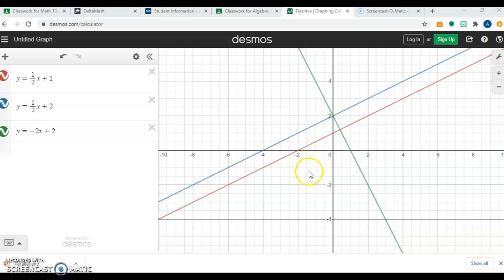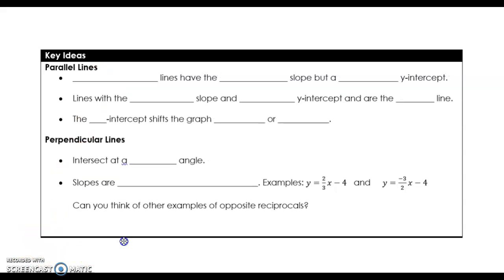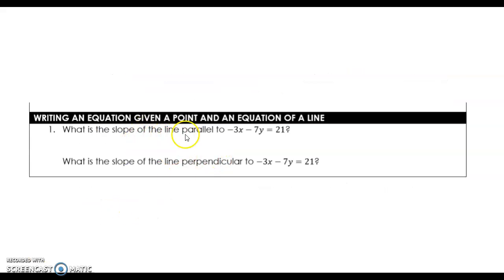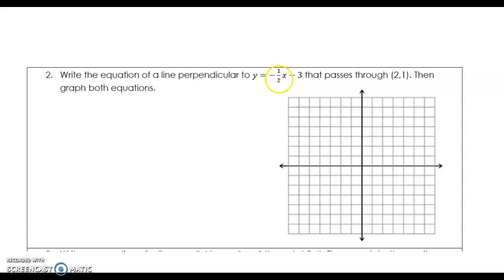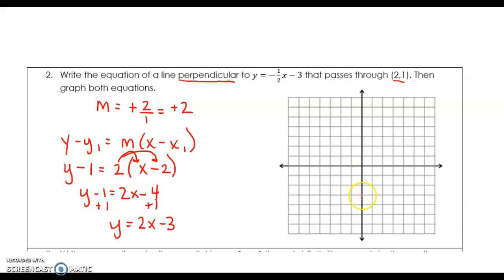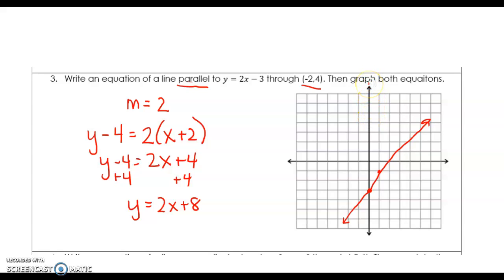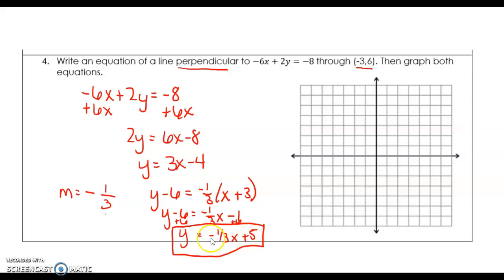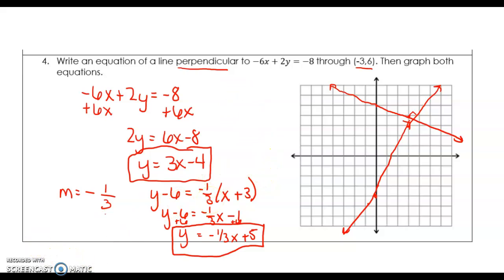Parallel and Perpendicular Lines